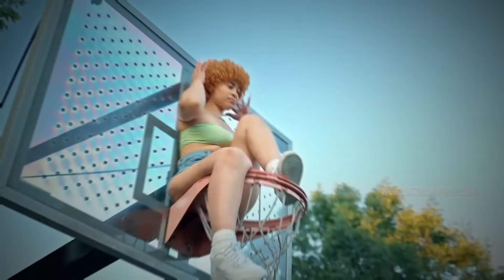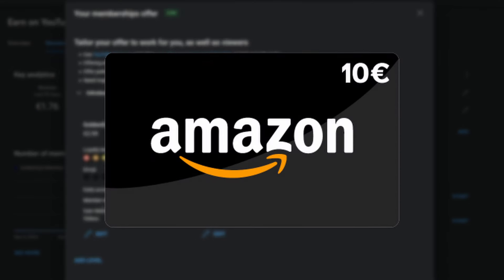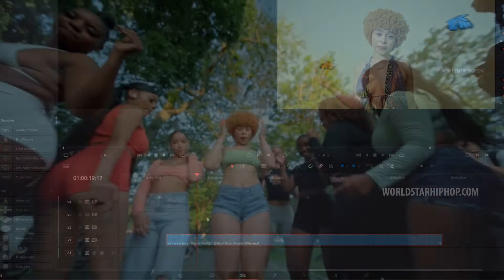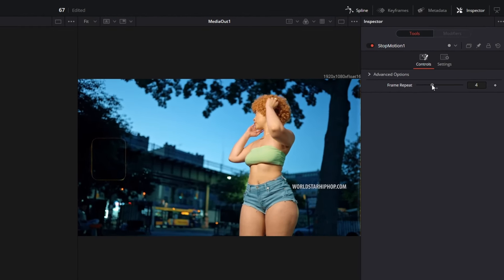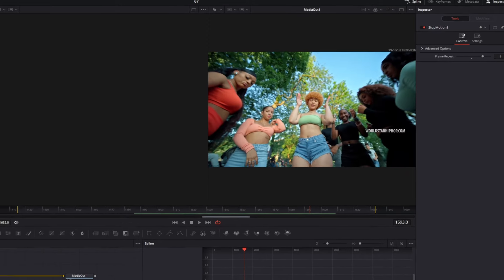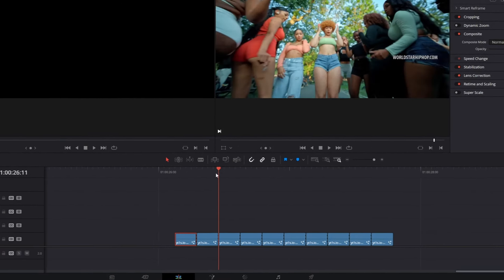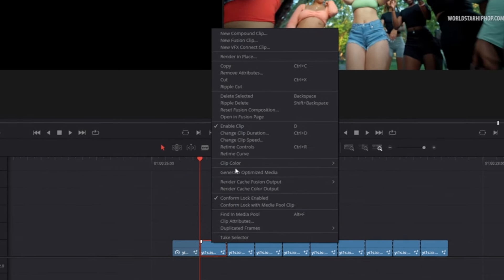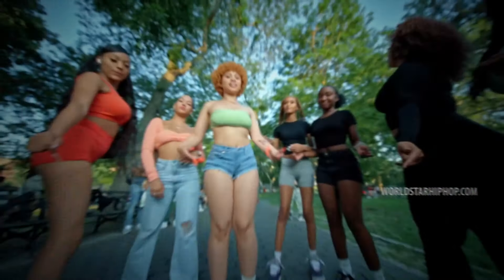Stop Motion Music Video Effect in Davinci Resolve | Tutorial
In this video I'll show you the Stop Motion Music Video Effect in Davinci Resolve | Tutorial . If this video helped you, please leave a like or a comment, that would help me a lot. Have fun :D

MrAlexTech
Patrick Stirling
Casey Faris
Molin Guides
Jamie Fenn
Billy Rybka
Sebastian Friedrich

Tags (ignore): stop motion music video effect, stop motion effect, music video effect, stop motion, davinci resolve stop motion, stop motion davinci resolve